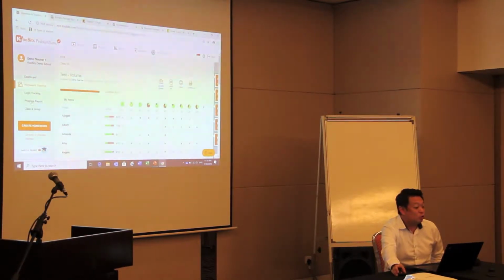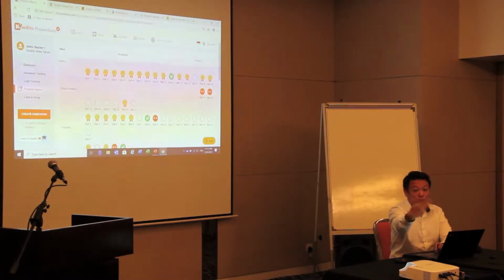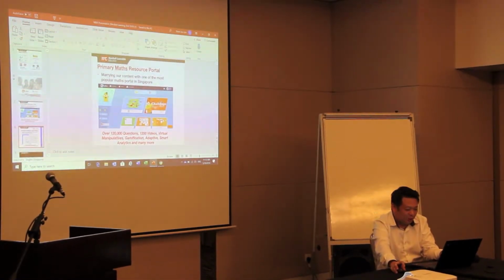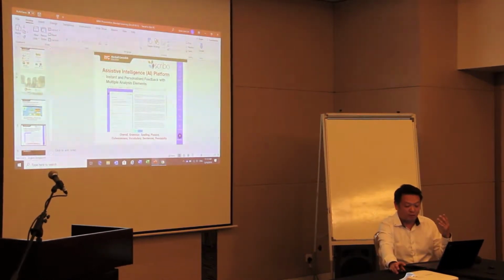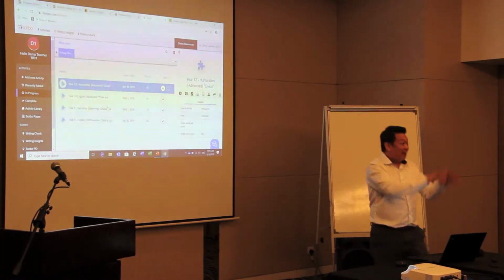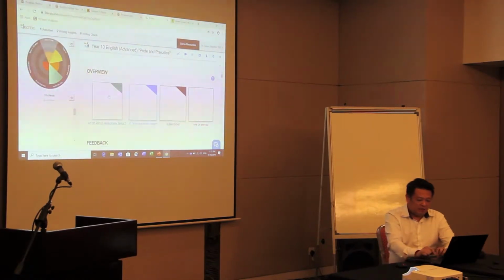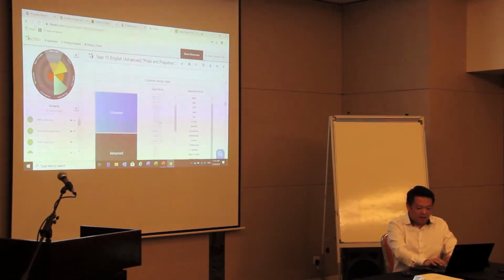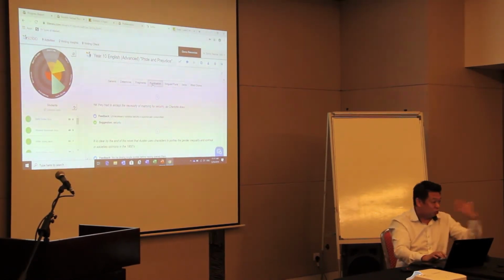MBA - Lim Soon Jinn - Blended Learning in English & Maths - Part 2